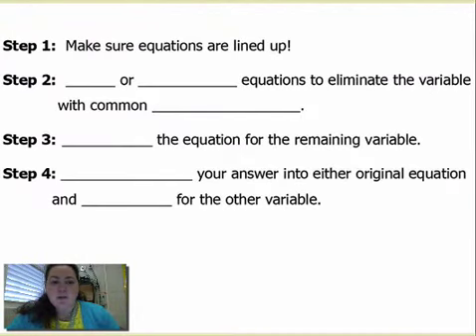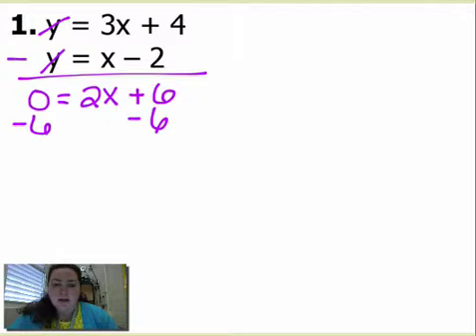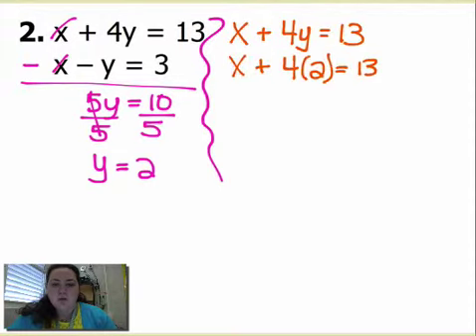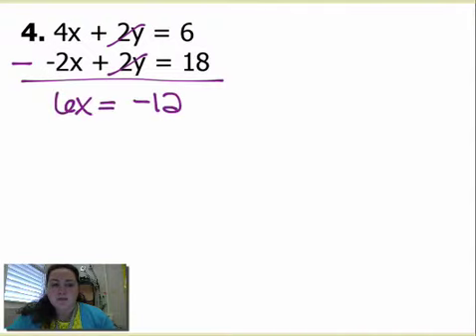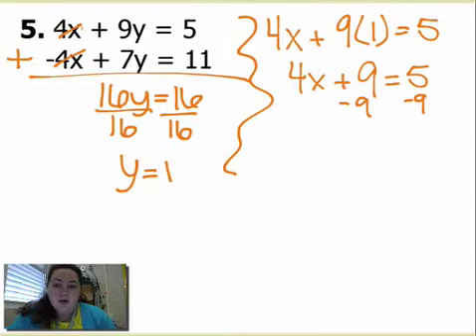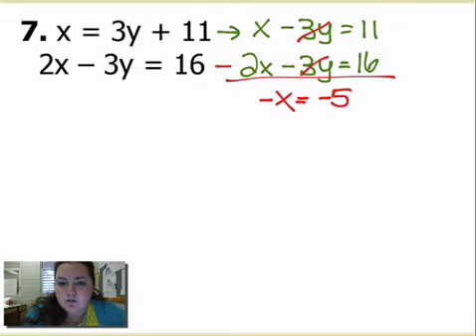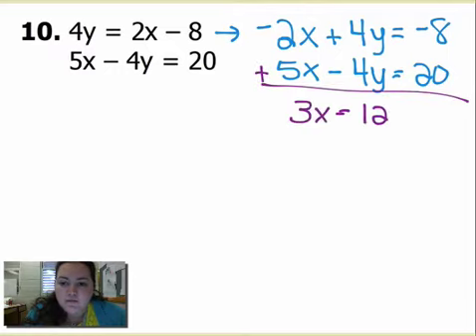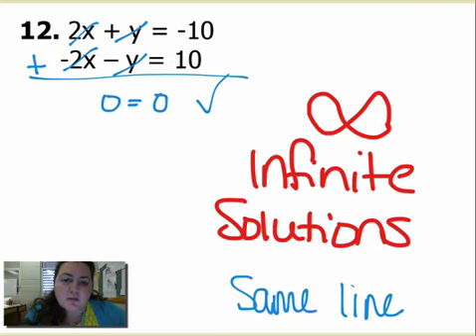Algebra F3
Solving Systems of Linear Equations Using Elimination